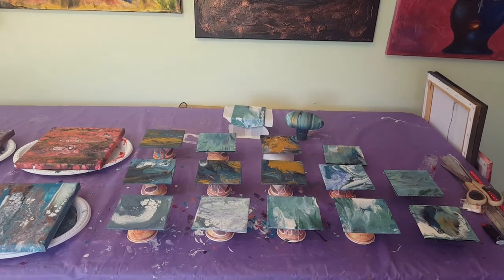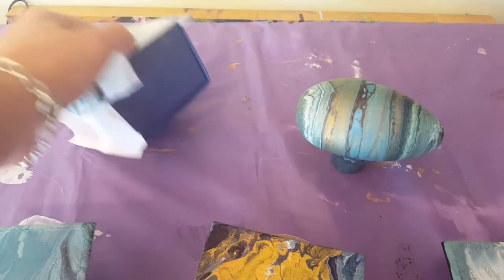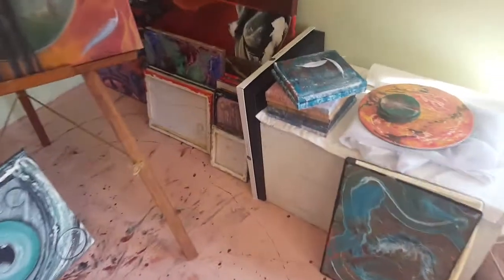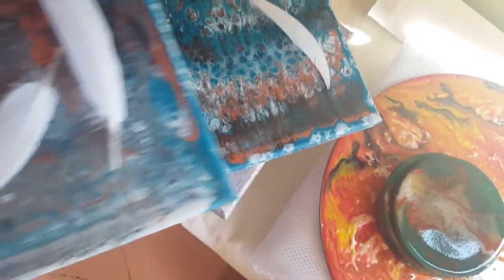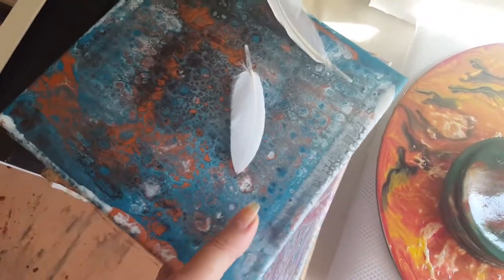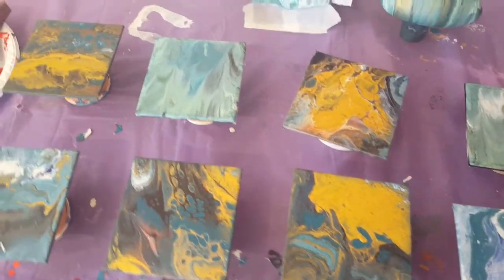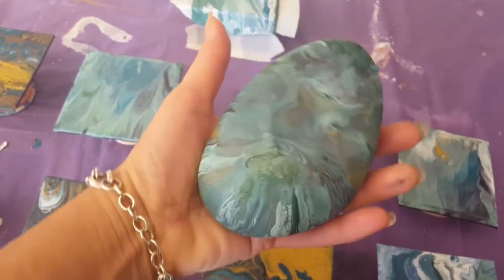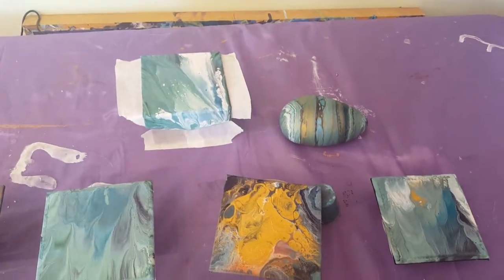Showing some coasters getting ready to resin.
These are coasters that I did fluid art on and prepping for a coat of resin. Not a tutorial